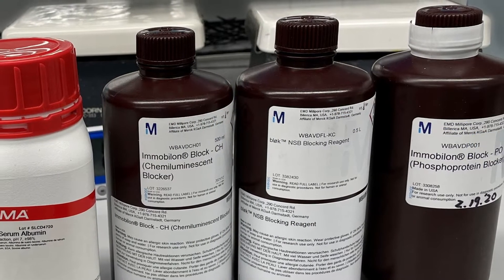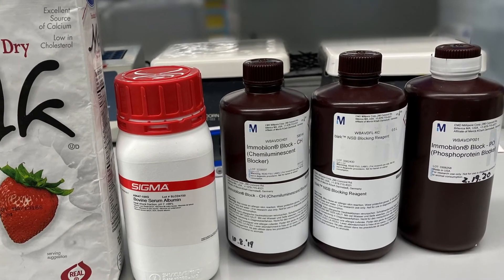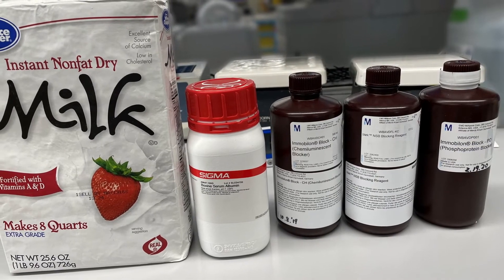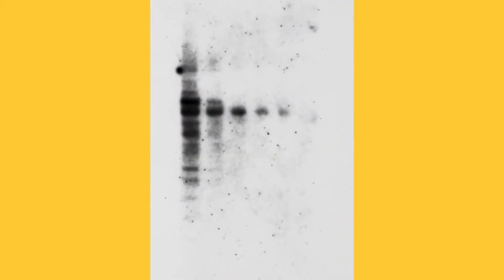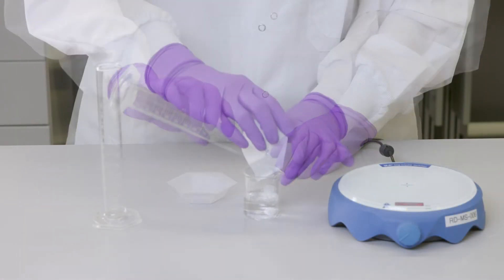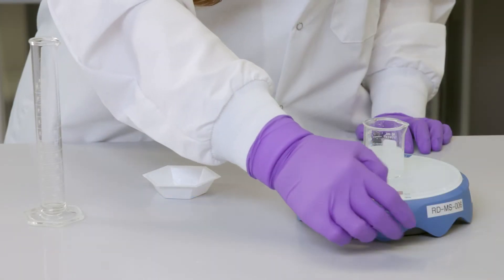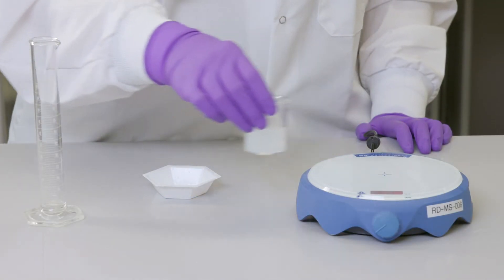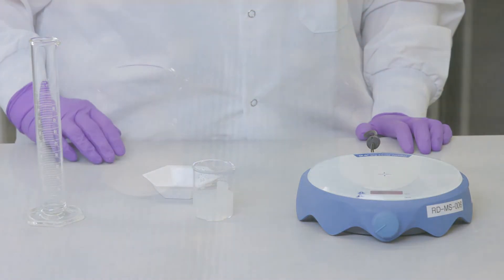How to tell if Non-Fat Dry Milk is completely dissolved in solution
Non-fat dry milk (NFDM) blocking buffer is ideal for saturating excess protein-binding sites on membranes for Western blotting. The primary proteins in milk are casein and whey. Typically, 1-5% NFDM is sufficient for most Western blots. To make a 1% solution of NFDM, combine 1 g of NFDM and 100 mL of TBST.